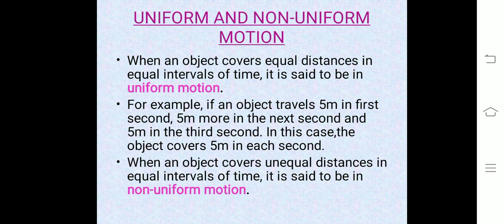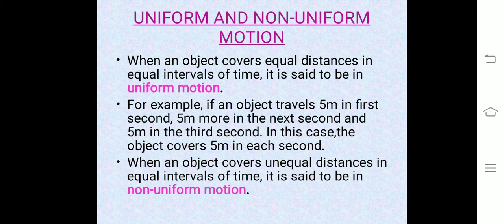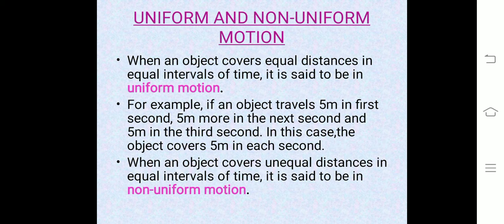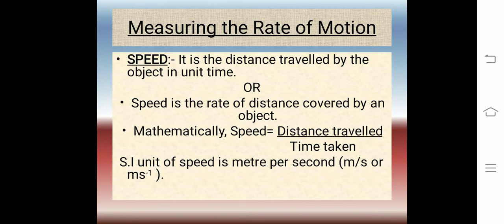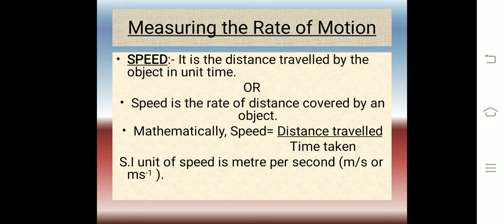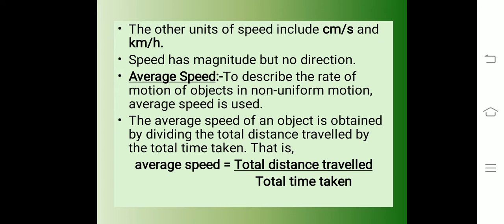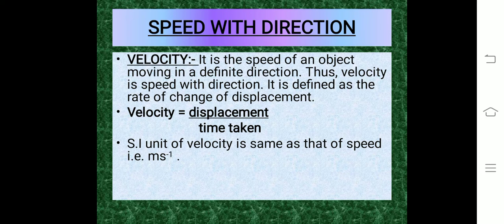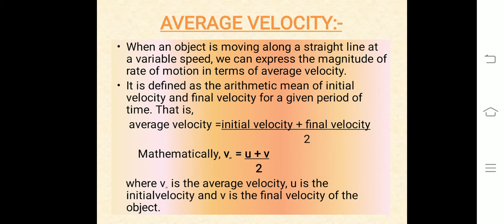Motion (part 2)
Measuring the rate of motion: speed and velocity